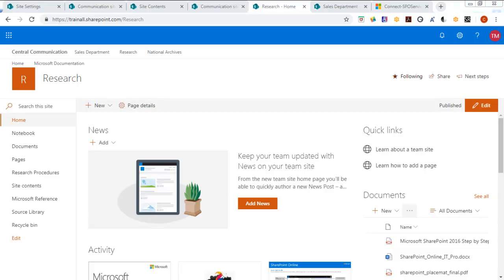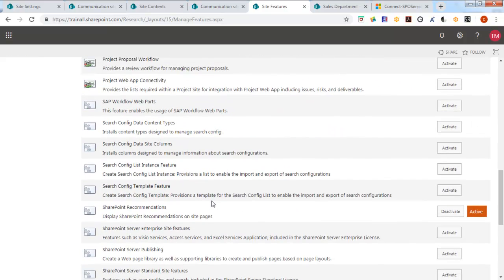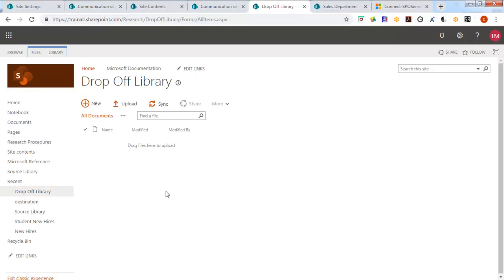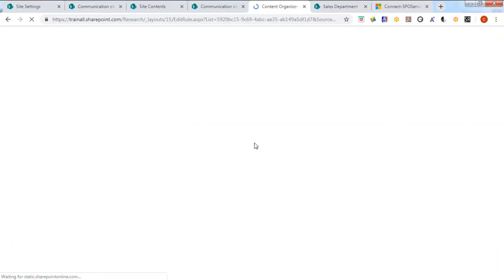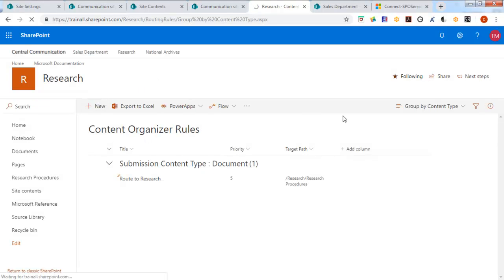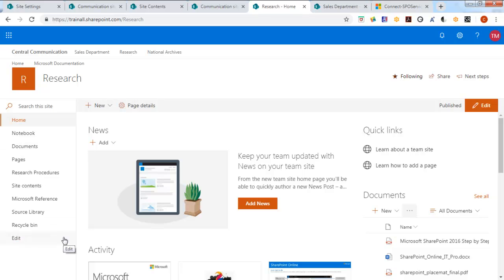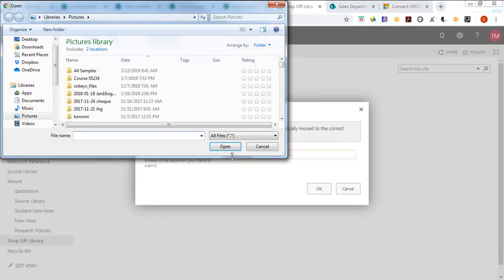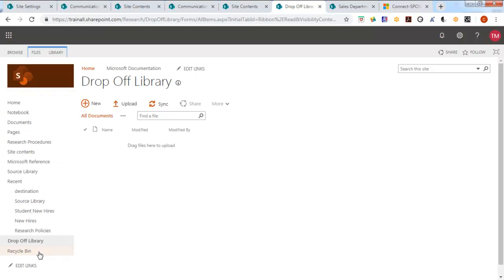Enabling the Content Organizer Feature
Using the SharePoint Content Organizer Feature